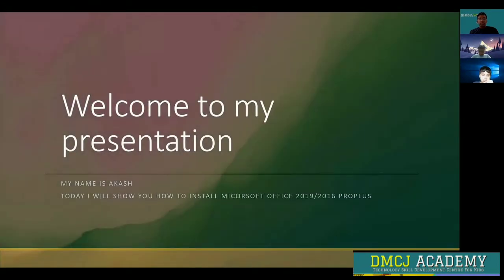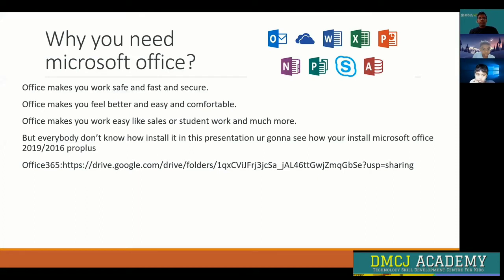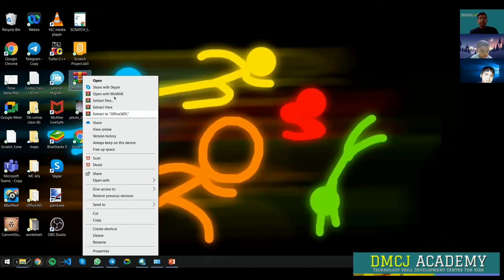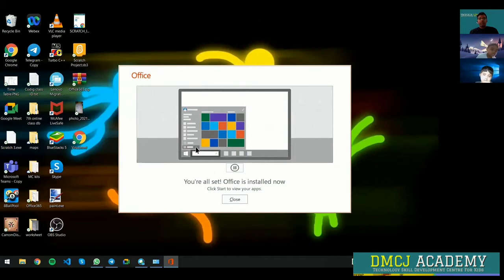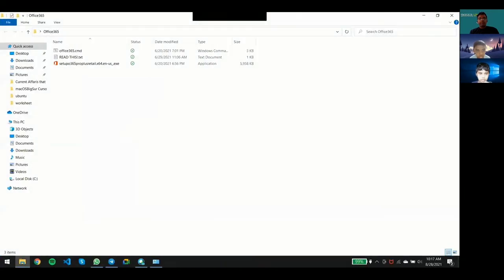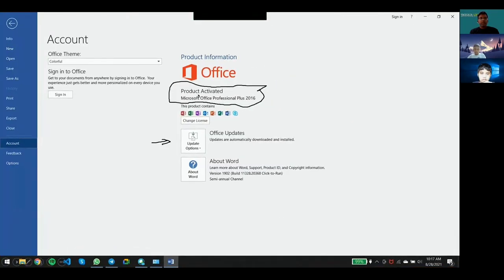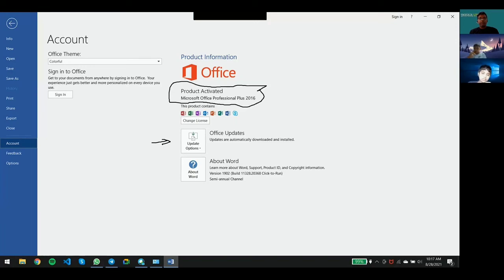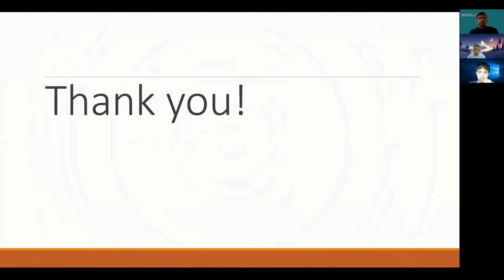DMCJ ACADEMY - AKASH Presentation on How to install microsoft office 2019 pro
"Knowledge Is Power!!! Knowledge Shared is Power Multiplied"

Here is the wonderful session done by Akash

Technical skills alone are not enough for a successful career, So we encourage our students to develop their soft skills like communication and presentation skills through our Knowledge Sharing Session.

We are conducting regular knowledge sharing sessions on weekends. Discussions about general topics related to technology can be taken by our students.

Greeting from DMCJ ACADEMY - Technology Skill Development Center for students, we are
teaching 21st century skills to students that enables kids from the age of 9 to 24 years to learn coding skills.

Our vision is to provide technology skills at an affordable cost.

Our simple and structured curriculum ensure students’ smooth transition into the
coding world.

“We are now teaching the machine “How to think”. If we fail to teach technology to the younger generation, machines will replace their jobs”

We are teaching in Tamil or English languages based on their understanding levels.

WHY CODING FOR KIDS?

Learning coding has many benefits for kids. Coding increases focus and concentration. It also helps with improvement in academics. Coding also teaches kids to break down a problem into smaller parts and work on each part. They learn skills of critical thinking.

Start learning coding from basics using scratch programming in tamil.